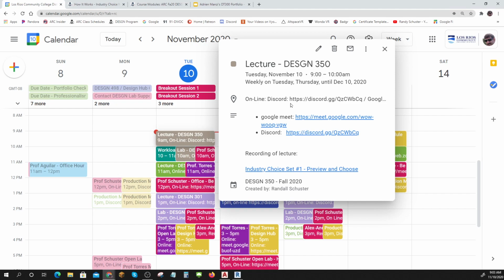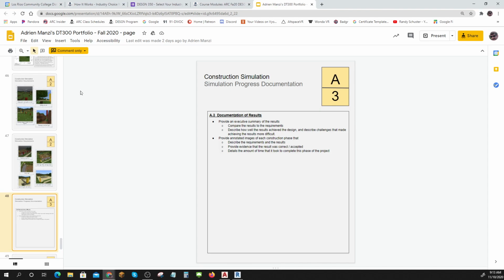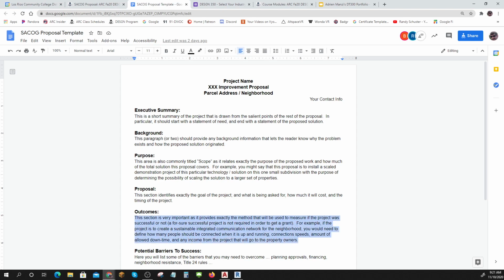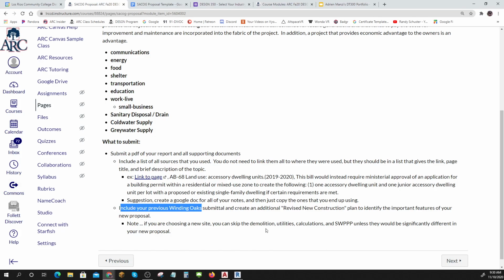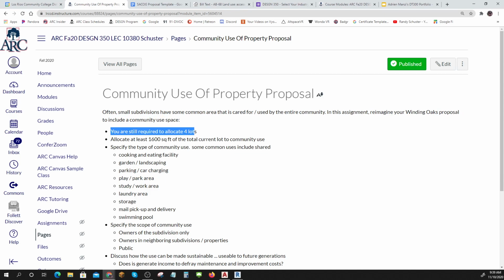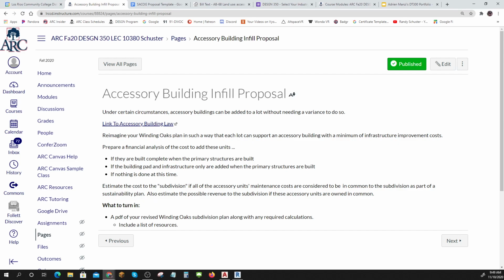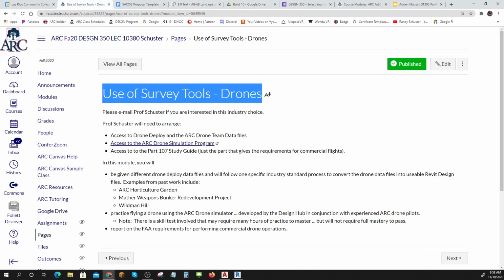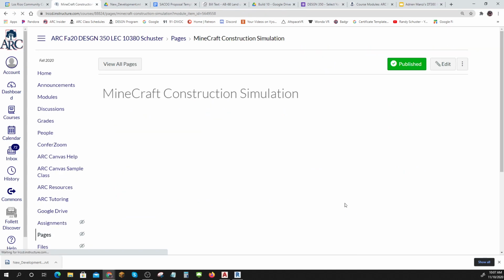11 10 20 350 Lect